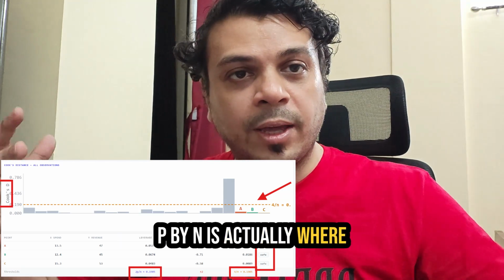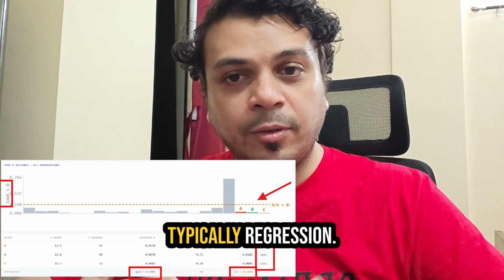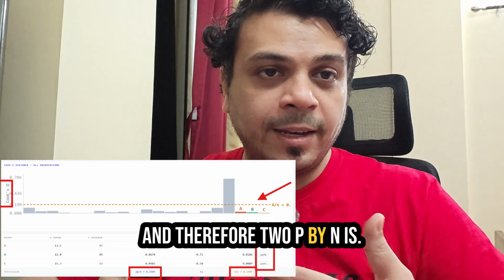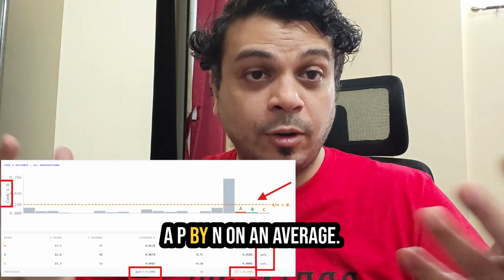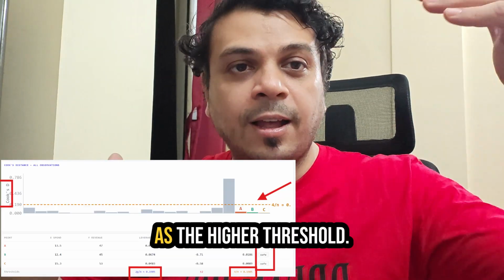The Science of Dealing with Outliers in MMM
While carrying out an MMM (Marketing Mix Model), you will have to deal with outliers or influential points. Not all outliers are equally influential though. Also, in some cases, it will be the input variable having a disproportionate effect on the outcome. In other cases, it will be the output variable. Still other cases will see both having such an extreme impact. How do you identify it? Enter Cook's Distance - a combination of leverage (impact of X values) and studentised residual.
Influence plots give you a visual understanding of Cook's distance for different data points or observations. This metric is a combination of leverage and residual, meaning the joint pull/push effect of input and outcome variables for each observation on the model. This can be a very handy way of deciding on how to deal with certain tricky observations that can disrupt the entire model.